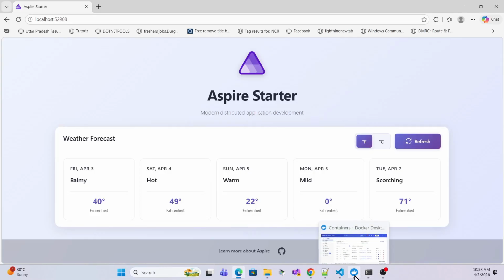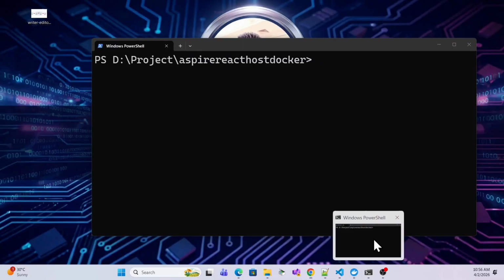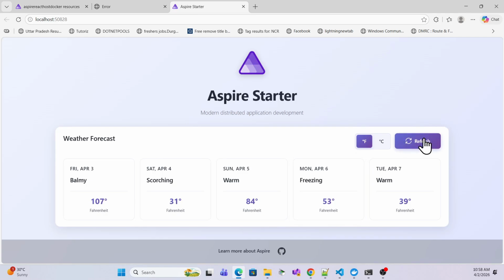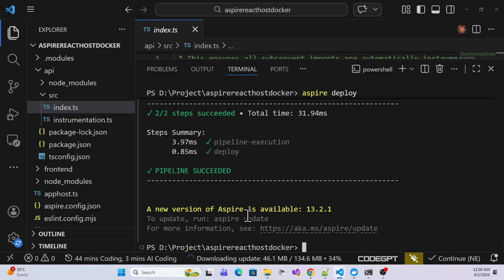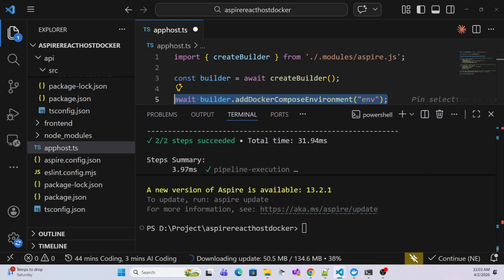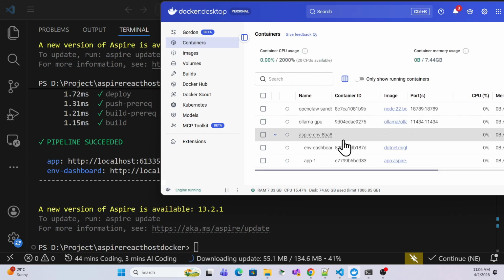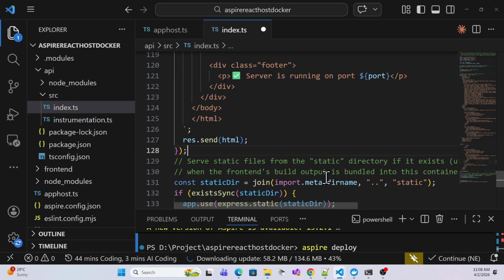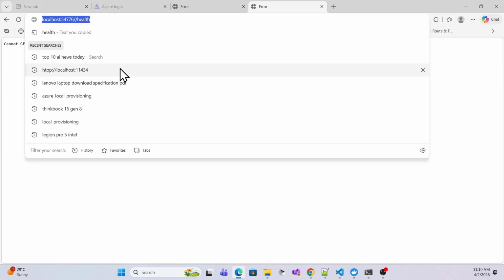Deploy Aspire TypeScript Host App in Docker Step by Step | Easy deployment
In this video, I show you how to deploy an Aspire TypeScript AppHost in Docker step by step using the new TypeScript AppHost feature in Aspire 13.2.

If you want to build and deploy a TypeScript host app with Aspire, this tutorial walks through the full setup, Docker workflow, and AppHost deployment process in a simple developer-friendly way.

In this video, you will learn:
- What TypeScript AppHost is in Aspire 13.2
- How to create an AppHost with TypeScript
- How to deploy an Aspire TypeScript host app in Docker
- How Docker works with Aspire for app deployment
- Step-by-step setup for Aspire + TypeScript + Docker
- Why the new TypeScript AppHost feature matters for developers

This tutorial is useful for .NET developers, backend engineers, cloud-native developers, DevOps engineers, and anyone exploring Aspire 13.2 with TypeScript.

Topics covered:
aspire typescript host app
deploy aspire apphost in docker
typescript apphost
apphost with typescript
aspire 13.2 new feature
aspire docker deployment
typescript host in aspire
aspire + typescript + docker

deploy aspire typescript host app in docker
typescript apphost
apphost with typescript
aspire 13.2
aspire typescript apphost
aspire docker deployment
aspire docker tutorial
aspire docker compose
typescript apphost docker
apphost docker deployment
aspire + typescript + docker
dotnet aspire tutorial
dotnet aspire 13.2
typescript hosting in aspire
distributed app deployment aspire
cloud native aspire
aspire new feature
docker deployment tutorial
apphost tutorial
developer docker deployment